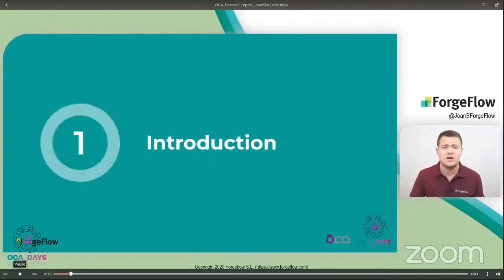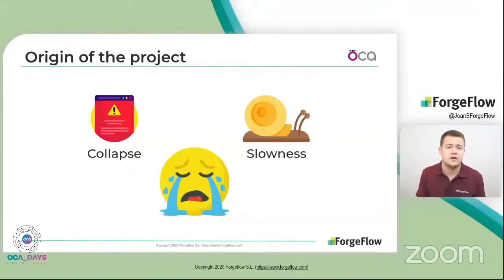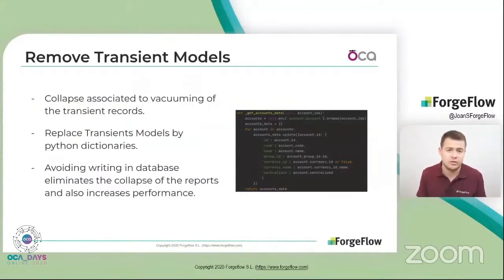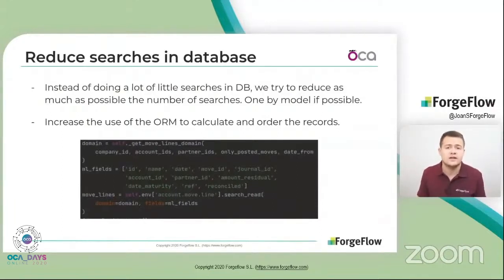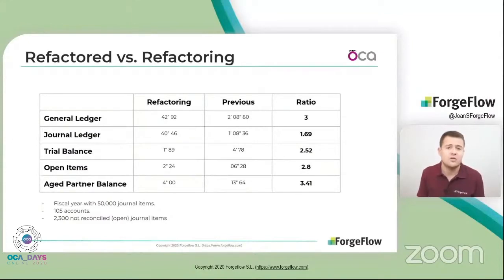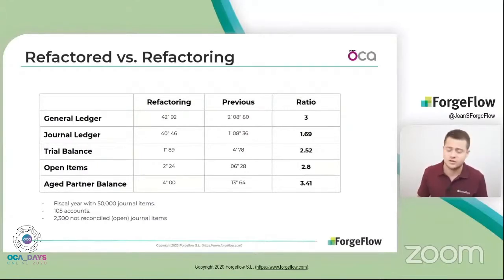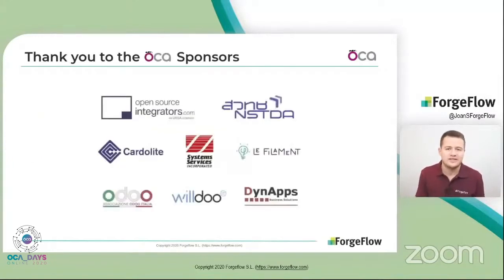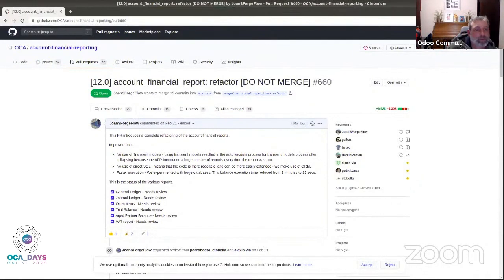OCA Days 2020 - Joan Sisquella: Refactoring of OCA financial reports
Financial Reports are vital for management to make decisions about the company’s future giving information about the profitability and financial stability of the company.
ForgeFlow works with clients with very large databases, this caused problems when using financial reports since they took many minutes to calculate or gave errors due to timeout. This created the need to refactor the financial reports to improve their performance. The purpose was not to use transient models due to the collapse that occurred when a huge number of records were run. Also, not using direct SQL means that the code is more readable, and can be more easily extended.
Joan Sisquella Andrés is a technical consultant at Forgeflow. He has been involved in several Odoo projects, one of them the OCA financial reports refactoring. He is also a demand-driven planner professional.